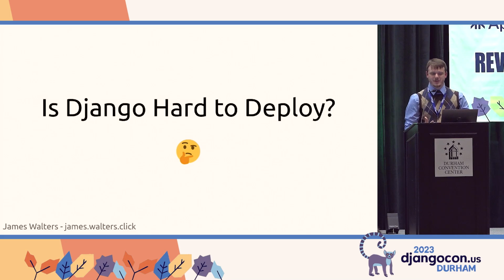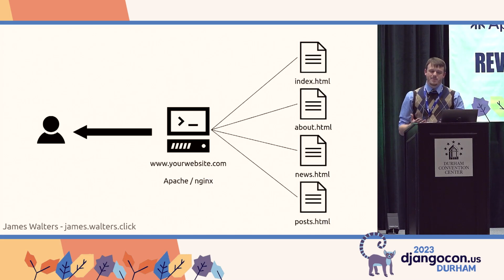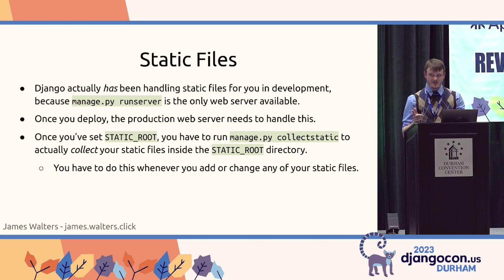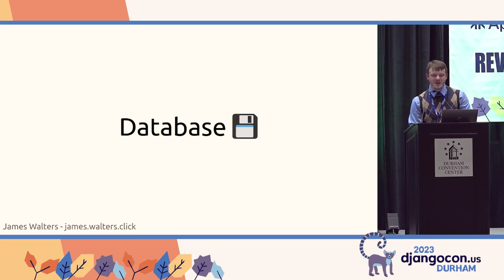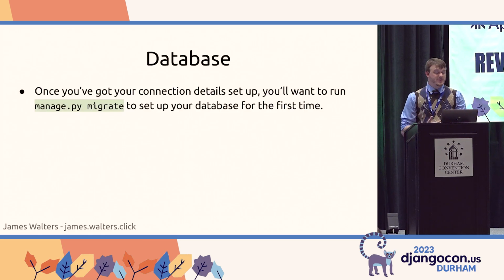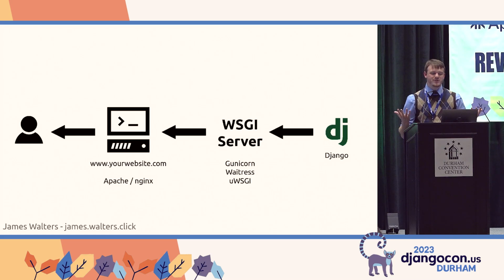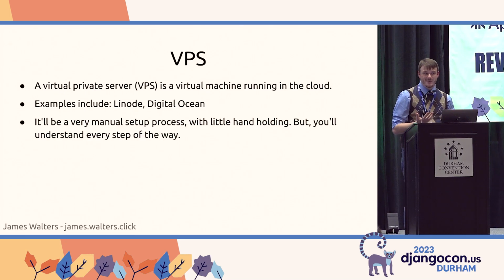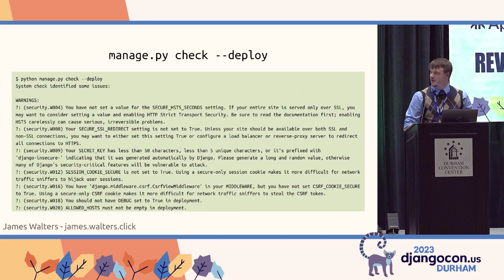What Django Deployment is Really About by James Walters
Beginners often stumble when it’s finally time to get their Django app online. Instead of another deployment recipe, this talk seeks to explain the fundamental concepts of deploying a Django app and equip developers to think through the process for themselves when they’re ready to make the transition from their code editor to the web.

LINKS:
Follow James Walters 👇